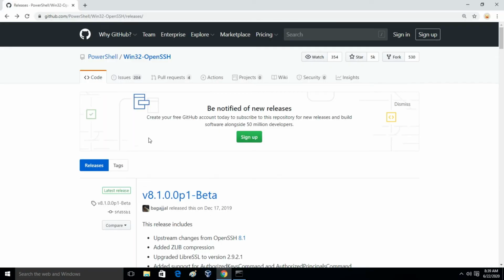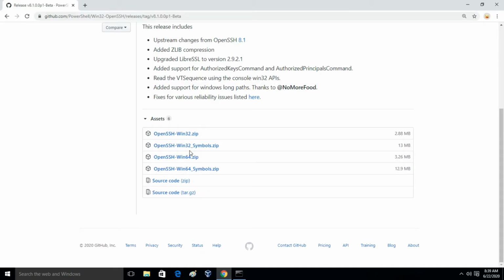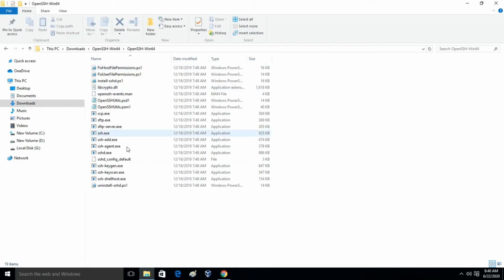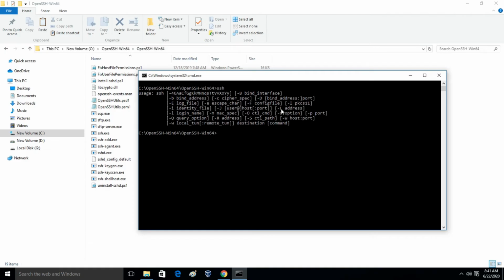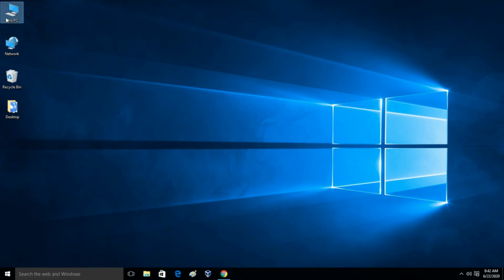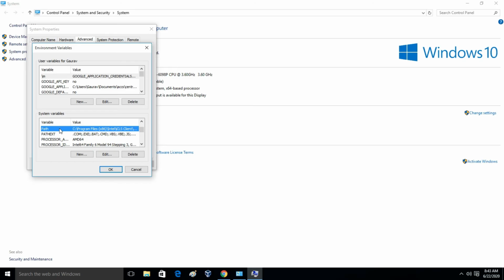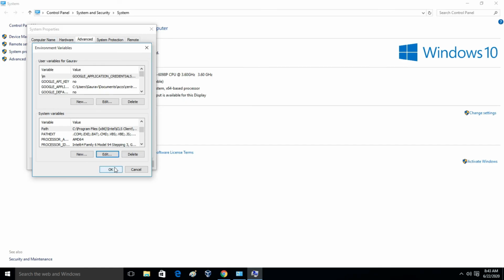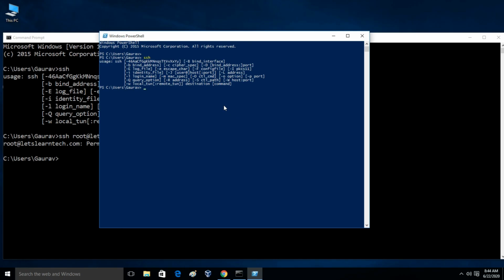How to Install SSH in powershell and cmd (Windows 7,8,10)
Hello Friends,
In this video I have shown how we can install and configure openssh client in windows 10 command prompt(cmd) and powershell. this method will work with any windows operating system.
I hope you guy like this video :)

If you find my youtube videos useful or want to reward me for some reason, I'd love a cup of coffee from you! :)

Tags -
powershell ssh,
install openssh windows 7,
openssh windows server 2016,
openssh win64,
install openssh windows server 2012,
windows 10 ssh config,
how to use ssh in windows,
ssh client for windows 7,
ssh windows 7 command line,
windows 7 ssh not recognized,
windows 7 enable ssh client,
powershell ssh-keygen,
windows ssh key management,
ssh windows 10 command line,
windows ssh password,
how to connect to port 22,
ssh command example,
connect to server using cmd,
sshwindows sourceforge net download,
cmd ssd,
install openssh client windows 10,
openssh not in optional features,
ssh is not recognized windows 10